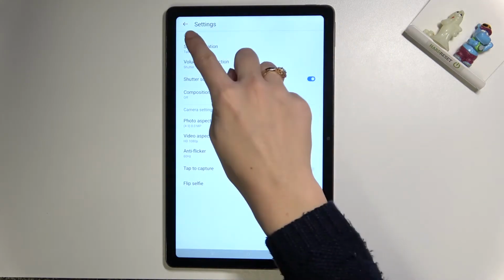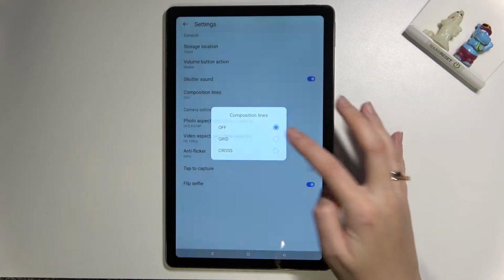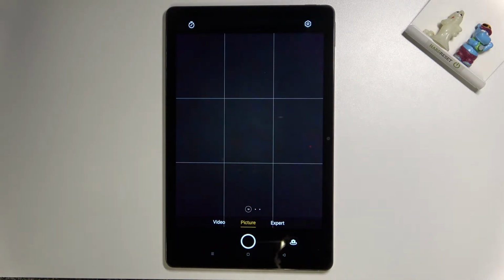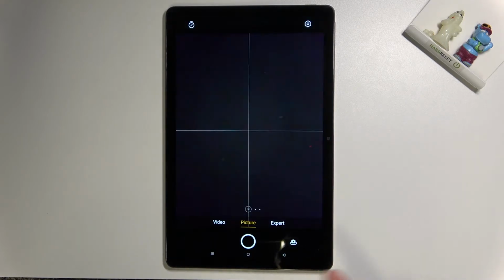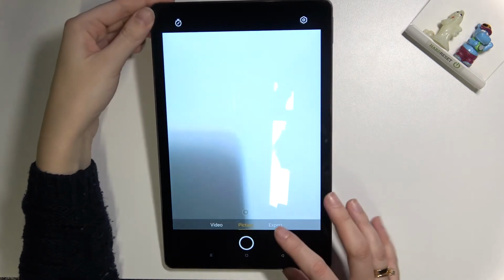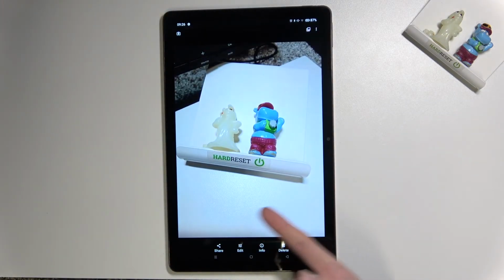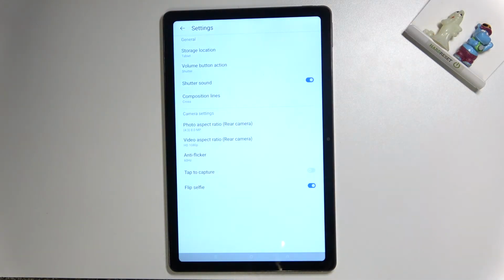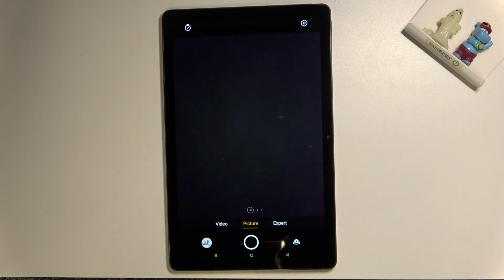How to Turn On / Turn Off Camera Grid Lines on REALME Pad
Learn more information about REALME Pad:
The Camera Grid Lines effect on your REALME Pad tablet allows you to divide the frame into certain sections and therefore, accordingly set up the frame that you are taking/filming. Therefore, if you wanted to learn how to enable or disable the camera gridlines, we are humbly inviting you to watch this video tutorial. Please enjoy!

How to enable camera gridlines on REALME Pad? How to disable camera grid lines on REALME Pad? How to manage camera settings on REALME Pad?